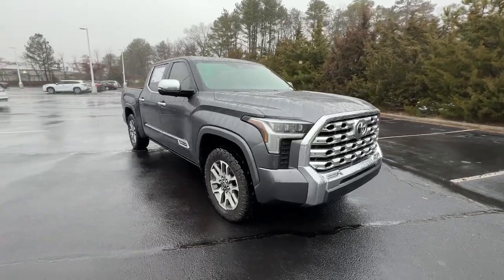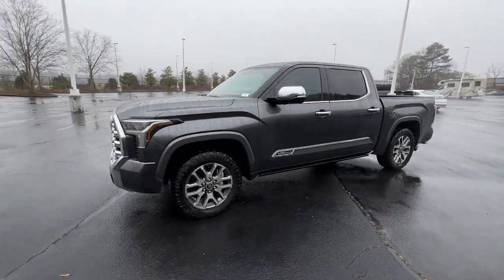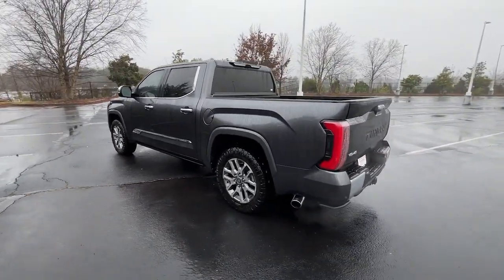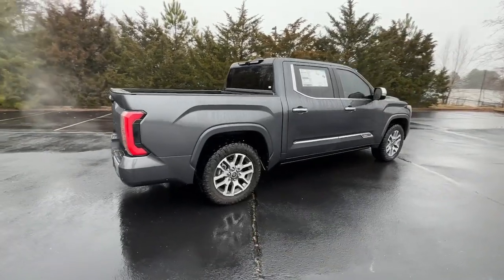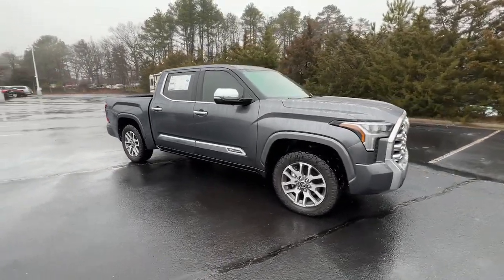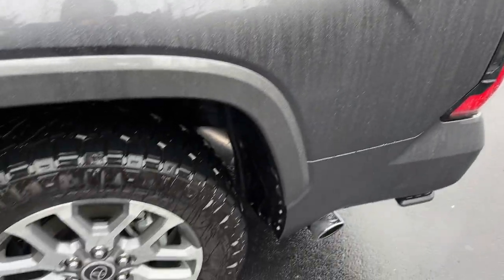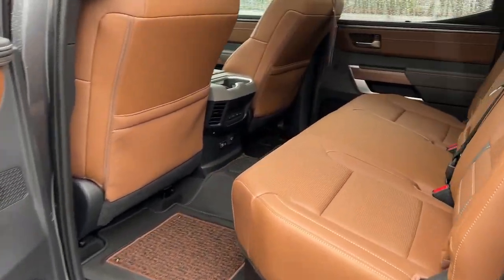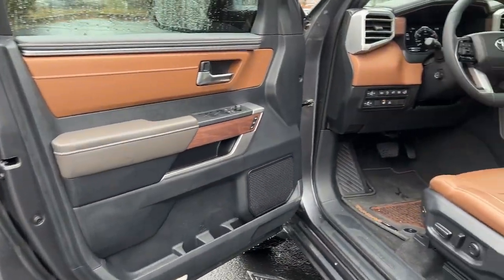2023 Toyota Tundra 1794 GA Marietta, Smyrna, Kennesaw, Roswell, Sandy Springs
New 2023 Toyota Tundra 1794 available at Marietta Toyota located in 750 Cobb Pkwy SE, Marietta, GA, 30060. Servicing the Marietta, Smyrna, Kennesaw, Roswell, Sandy Springs area.
Please mention the stock PX109476 when you contact the dealership for this vehicle.

Look no further than the  2023  Toyota Tundra. Get the job done in comfort and style in this tough-built Tundra. Its smooth ride, stable towing and handling, refined interior, and impressive standard safety and infotainment features give you the strength and security you need to make every project a win.
, Head-Up Display, Apple Carplay®/Android Auto®, Pre-Collision System, Navigation System, Keyless Entry, Moonroof, Tires All-Terrain , Heated Mirrors, Fog Lamps. Feel confident about the project in this capable Tundra. Treat yourself to a test drive today. Our staff will toss you the keys and give you an outstanding customer experience.